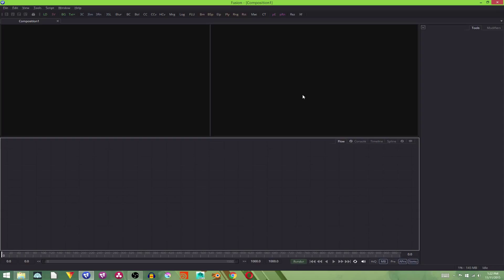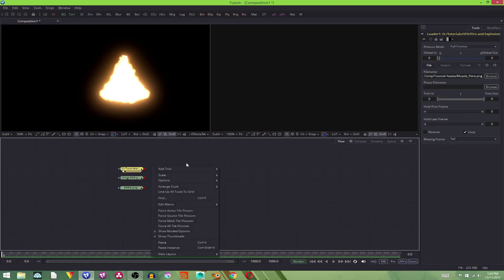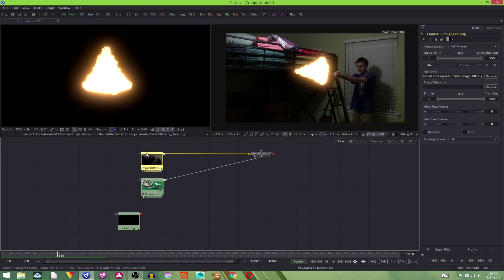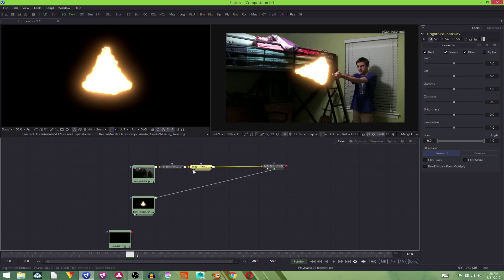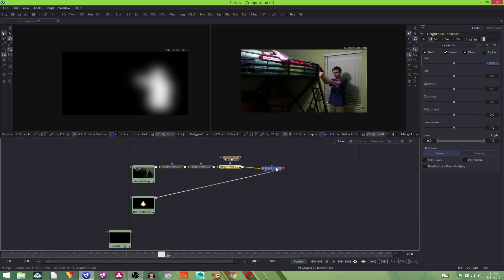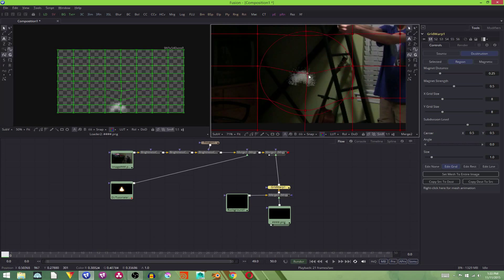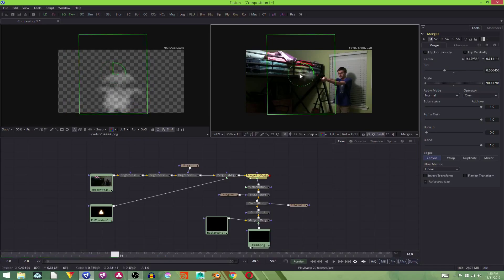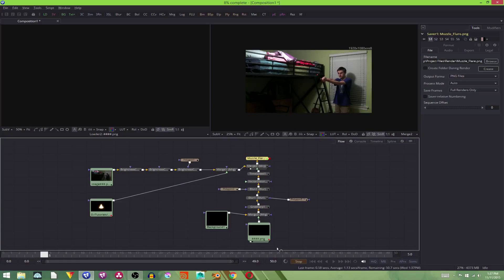Beginner Tutorial: Composite a Muzzle Flare in Black Magic Fusion 8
I'm Finally setting a schedule in stone.  New videos should be out every Thursday.  Also I've decided that my channel will be more VFX oriented and not just 3d or Blender.  I will still do general 3d tutorial's but I will put more emphasis on Visual Effects.

Also tell me what you think of the intro.  I'm not sure how much I like it.